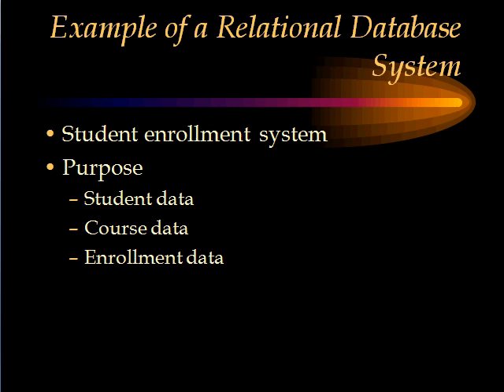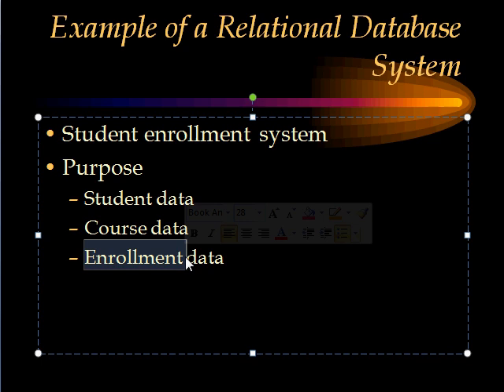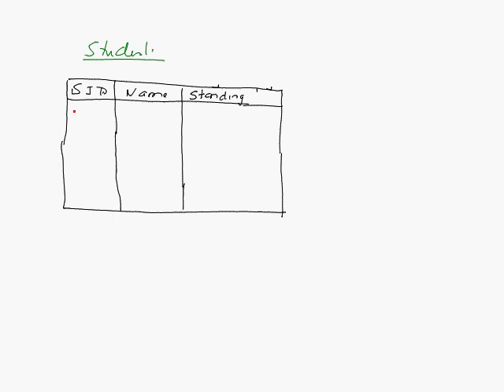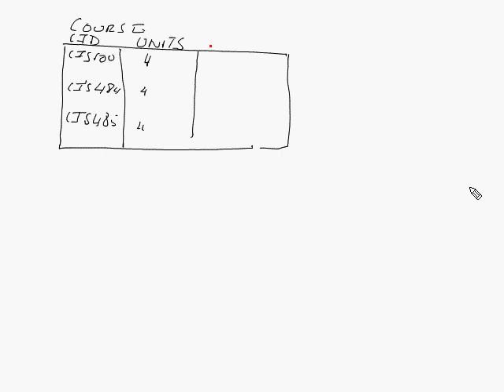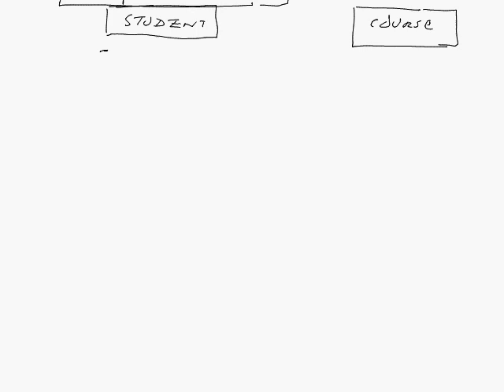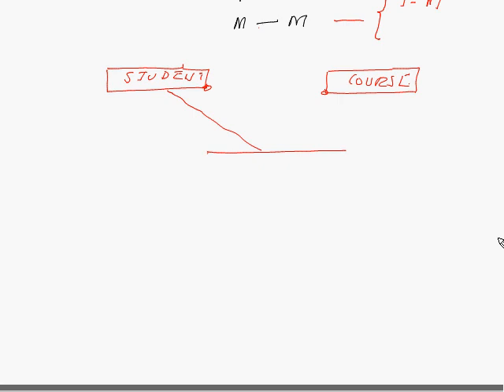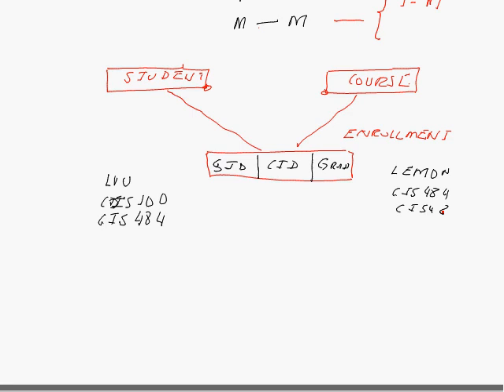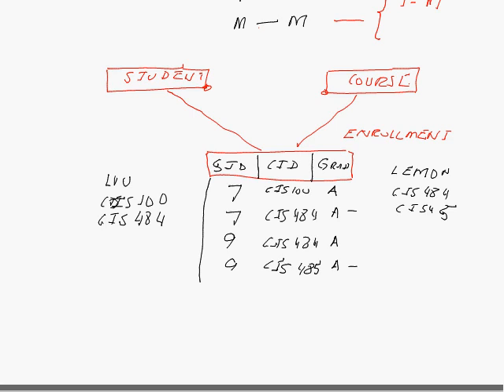Database Part 4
Introductory Lecture on Database Design